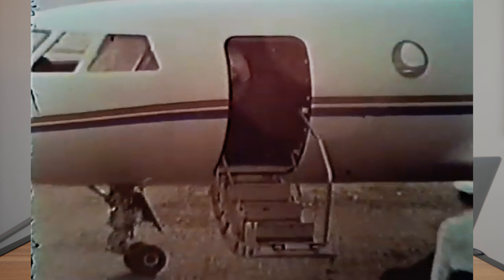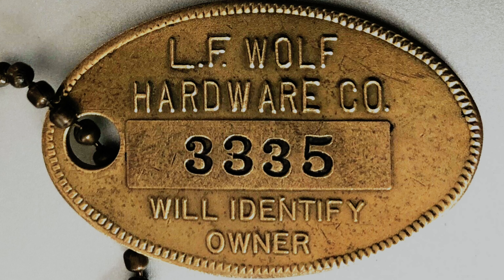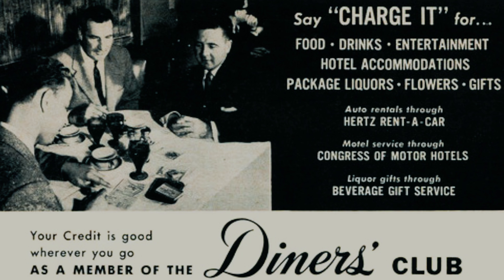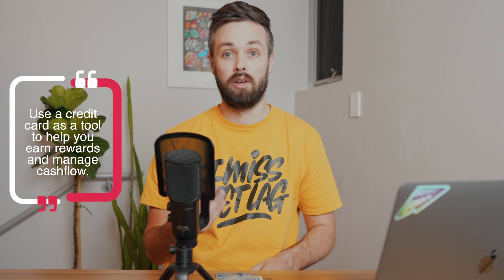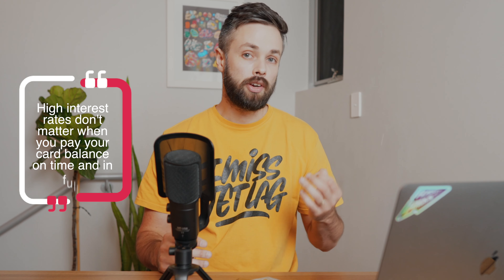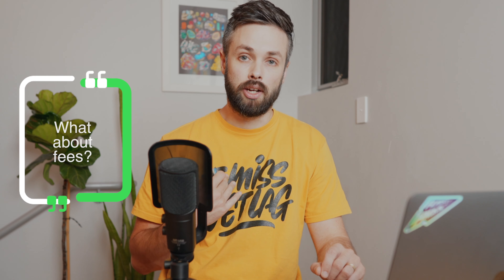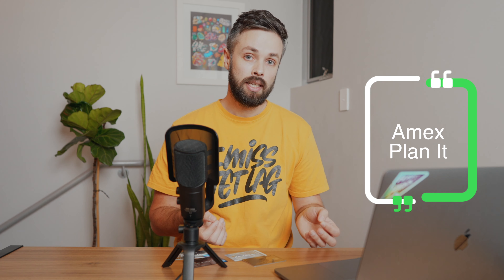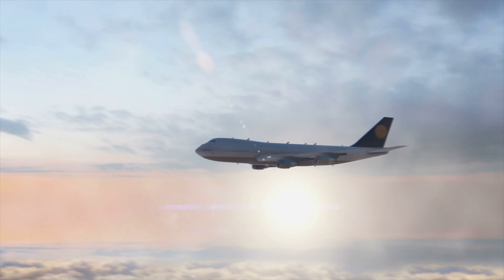Credit Card 101 - How I Use Them Maximise Rewards & Cashflow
Credit cards are often seen as a taboo topic; more often than not, they are associated with “bad” rather than “good”. While I can see both sides of the coin (or shall we say card?), for me, credit cards and especially credit card rewards have opened up a whole new world of travel possibilities.

As a self-confessed points nerd, I have been obsessed with credit cards for some time now, but there’s always some hesitancy from those not in the know when it comes to using credit for everyday transactions.

I think it all stems from a lack of understanding and some fundamental basics of cash flow management skills. In this post, I want to outline my personal strategies for managing expenses and getting rewarded for doing so.